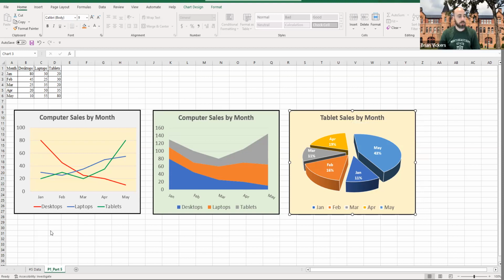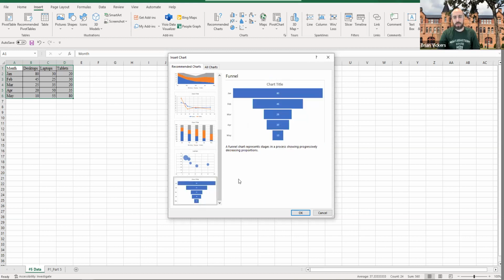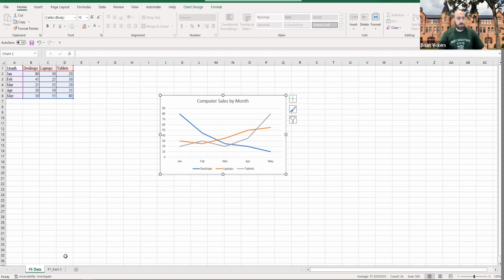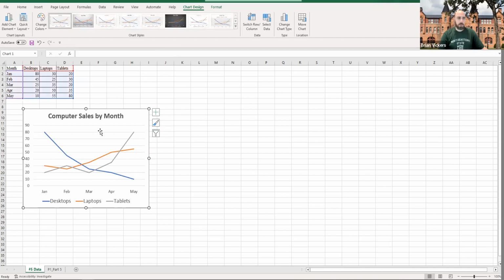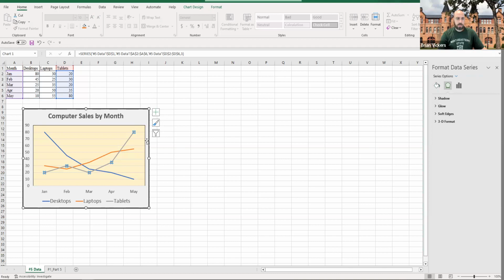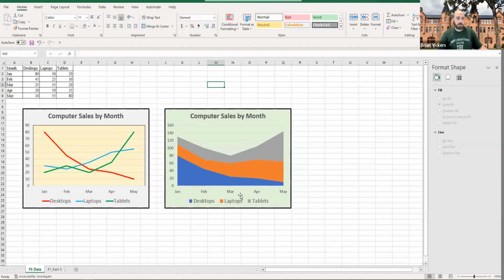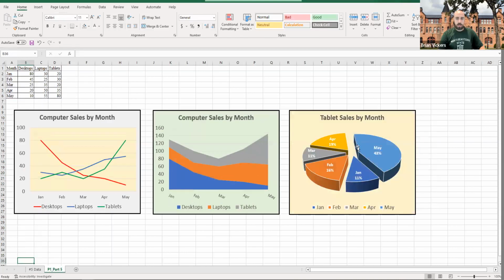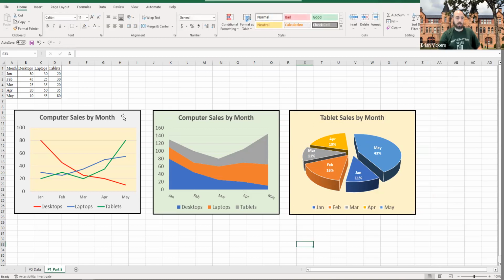IS3083 Problem Set 1 Part 5